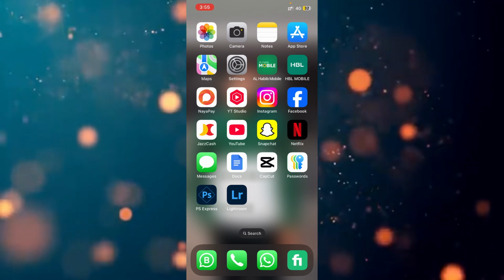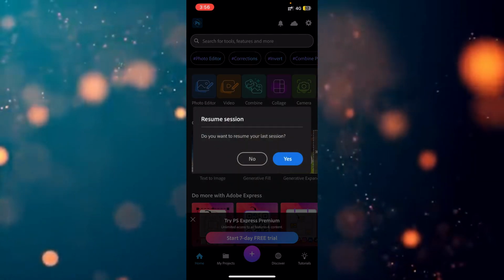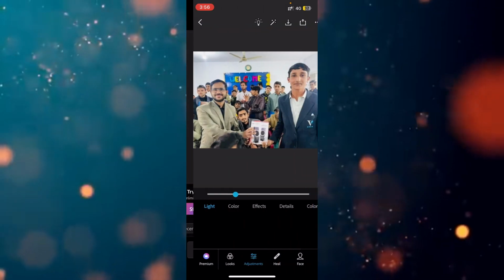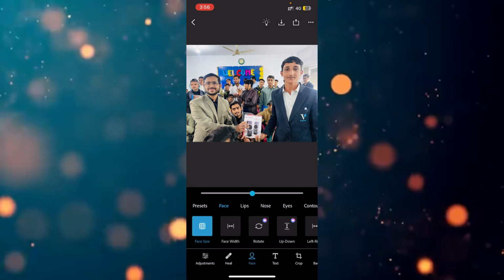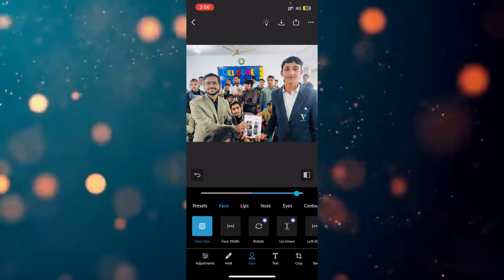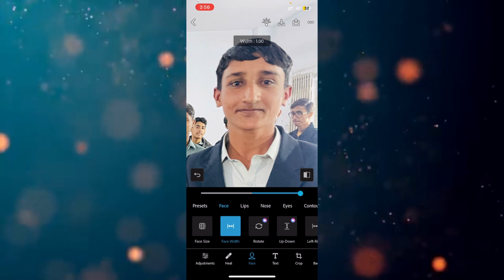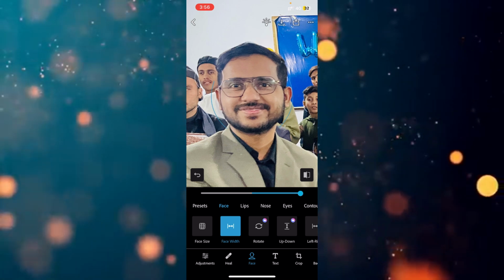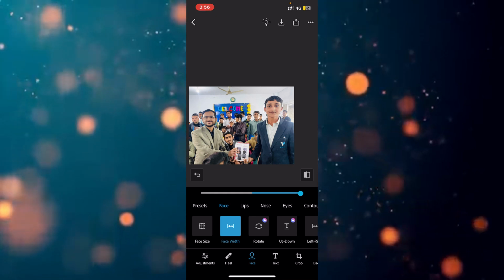How to Edit Face Settings in Adobe Photoshop App | Easy Guide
Learn how to edit face settings in the Adobe Photoshop app with this simple step-by-step tutorial! Discover how to adjust facial features, enhance portraits, and create stunning edits using Photoshop's powerful tools. Perfect for beginners and professionals looking to master face editing. Watch now and elevate your AdobePhotoshop skills!